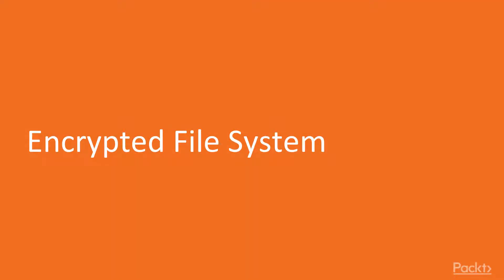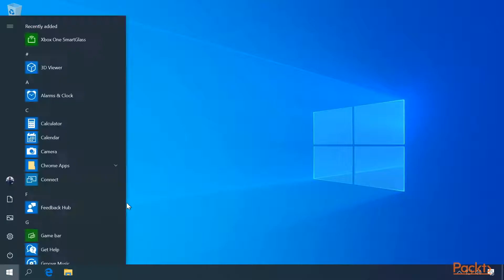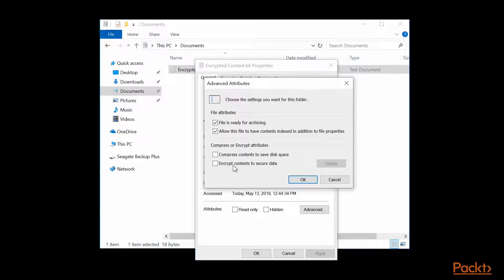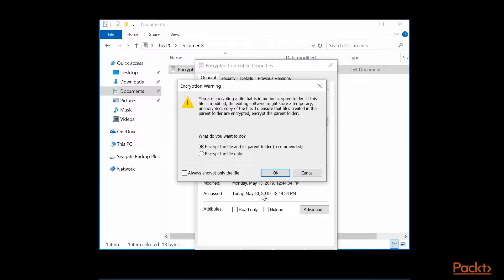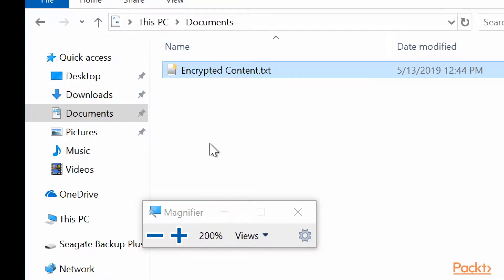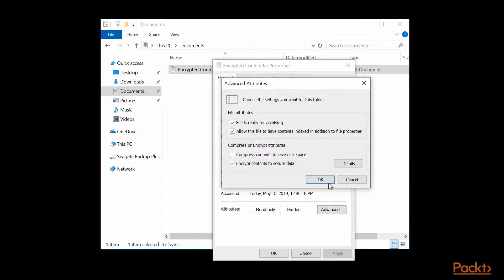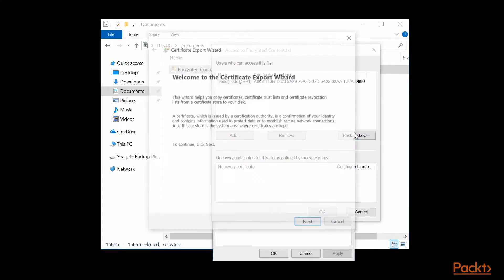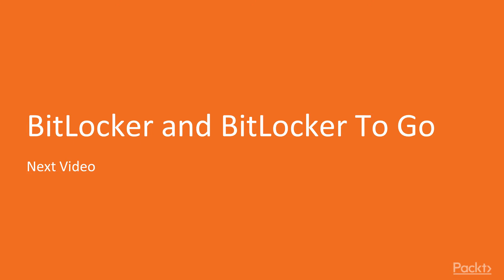Encrypted File System